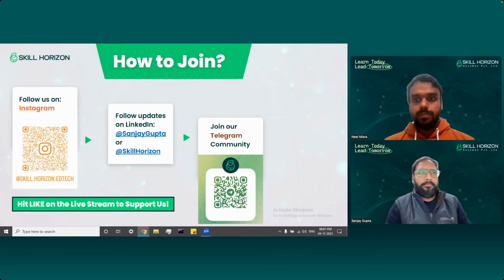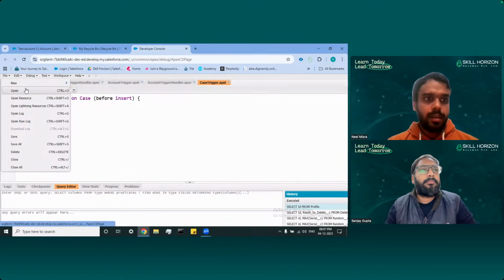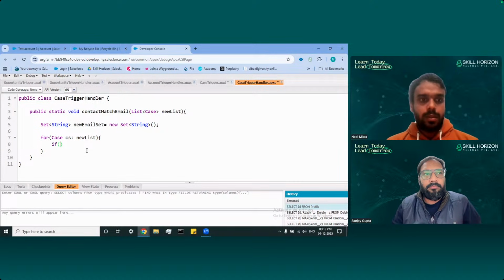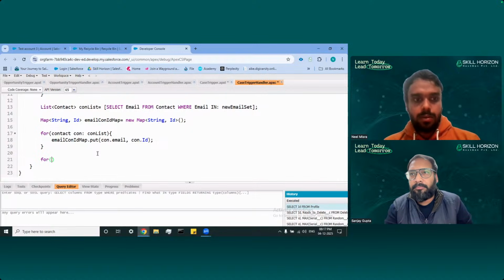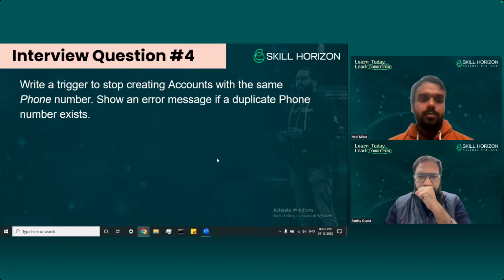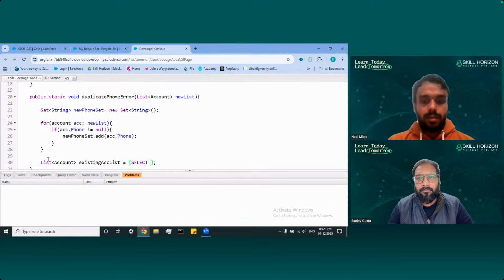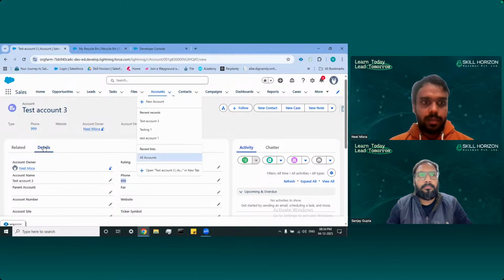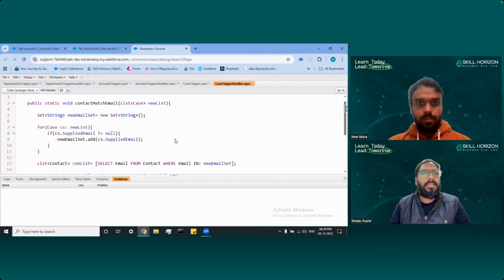Ep - 16 | Live Salesforce Mock Interview Series with Sanjay Gupta Powered by Skill Horizon